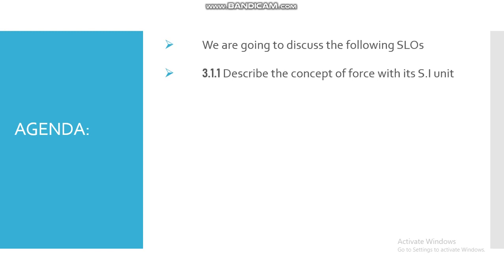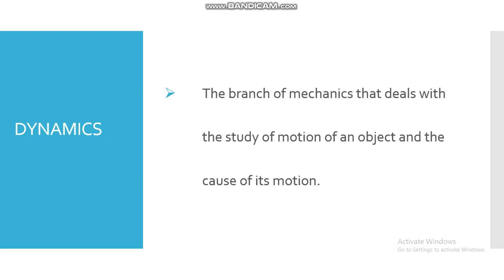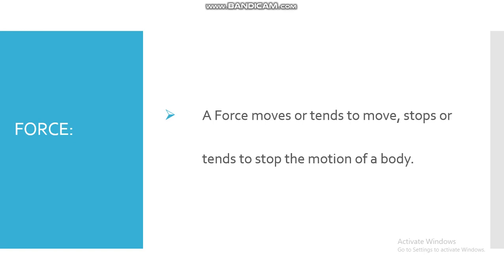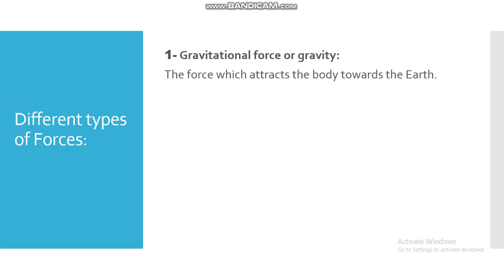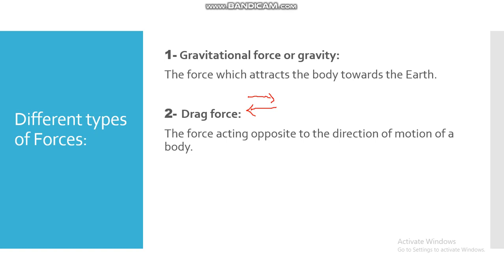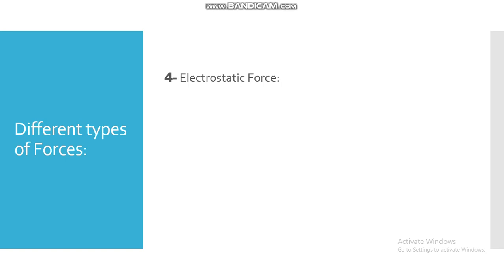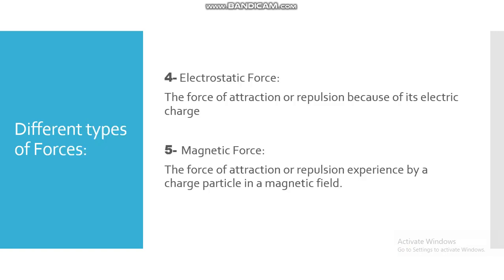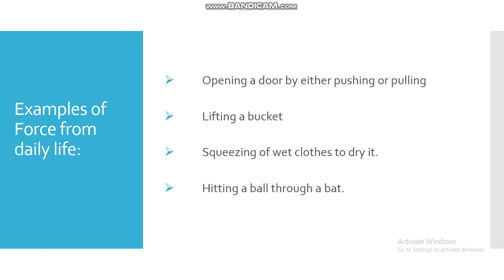Chap 3 . lecture no. 1